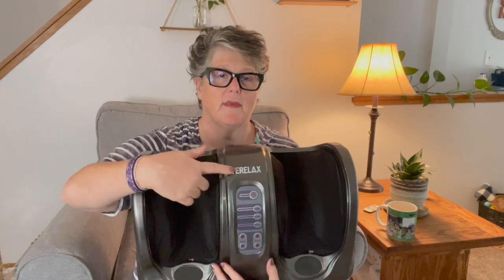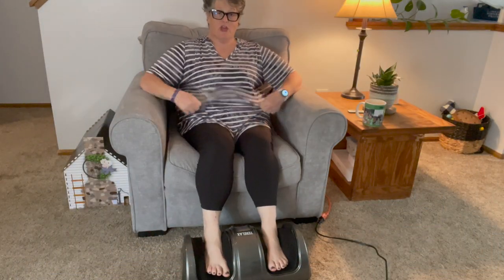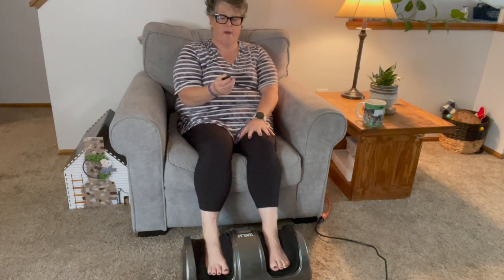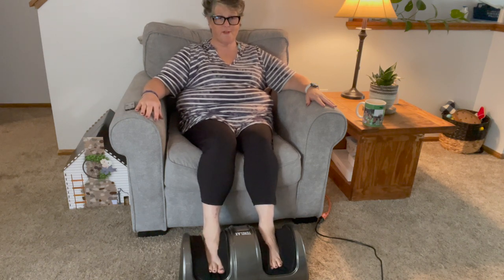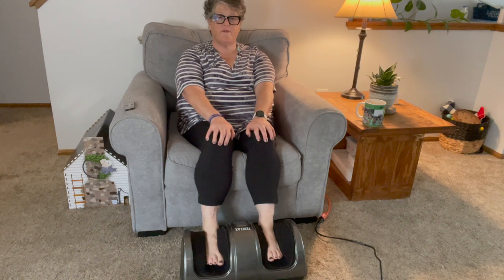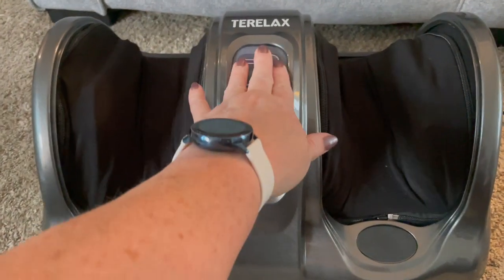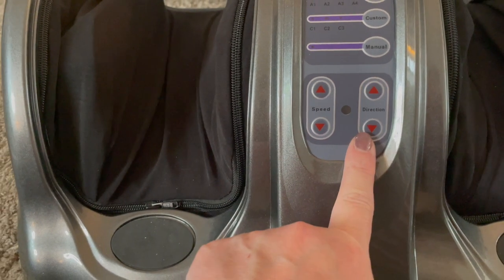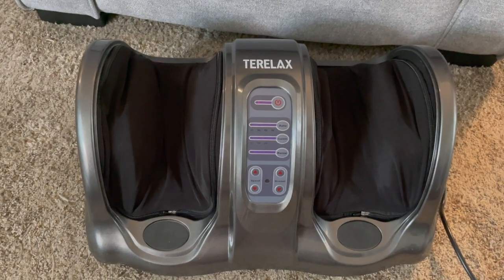Review Terelax Foot Calf Massager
Specification & Technical Parameters:
Power 40W
Voltage 110-240V 60/50HZ
Gross Weight 13.5 Pounds
Product Size 20 X 14.5 X10.2
Package Size 22.7 x 15.5 x 10.9